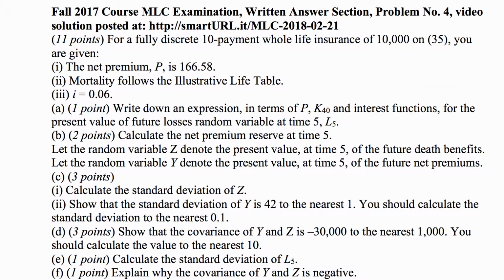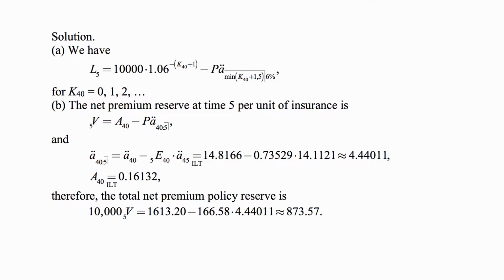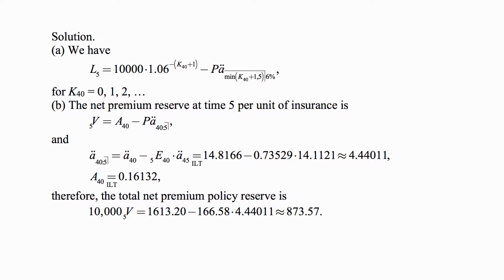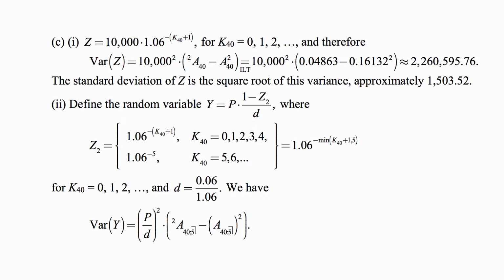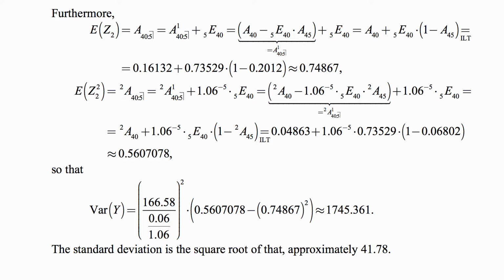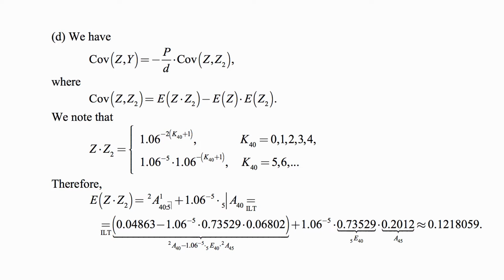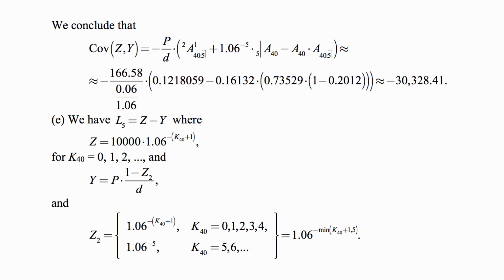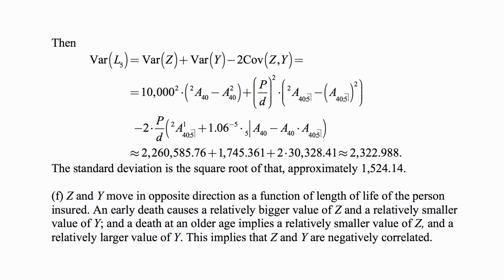Exam MLC exercise for February 21, 2018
Exam MLC exercise for February 21, 2018, Fall 2017 Course MLC Examination, Written Answer Section, Problem No. 4, video solution posted